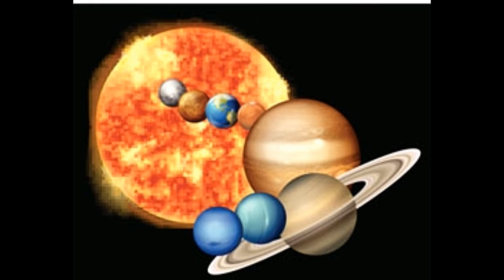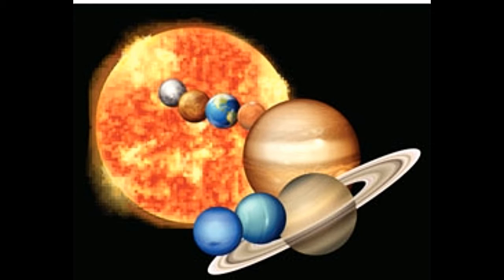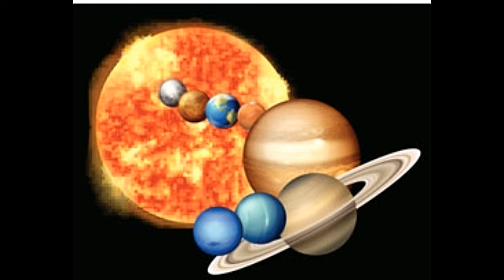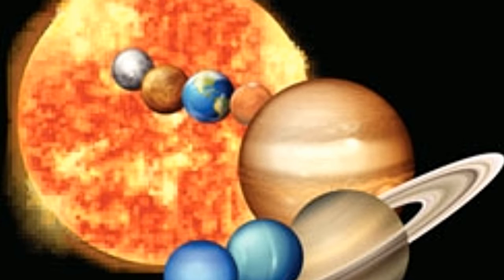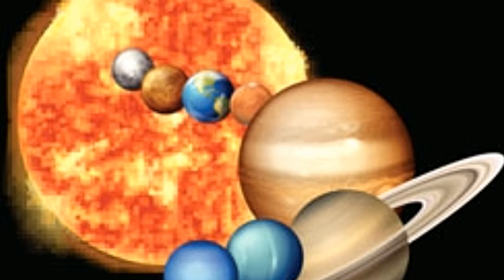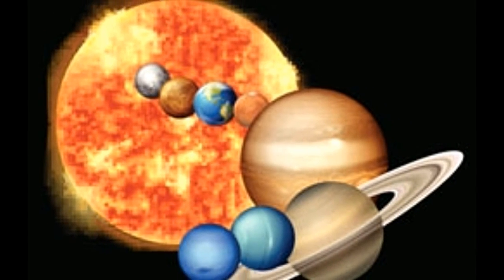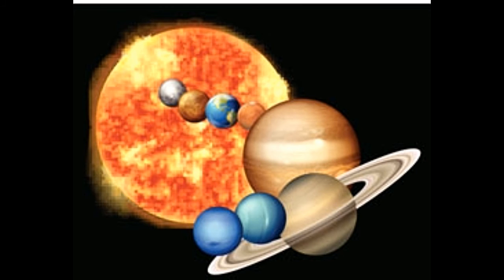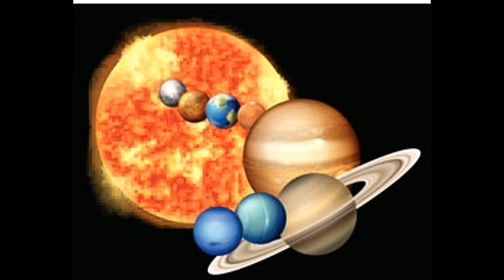How Many Planets are There in Our Solar System